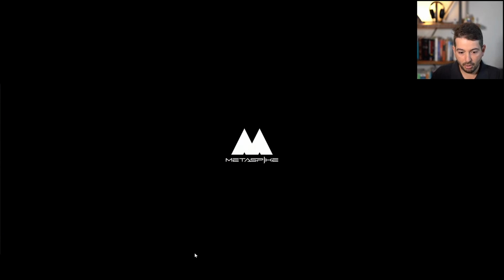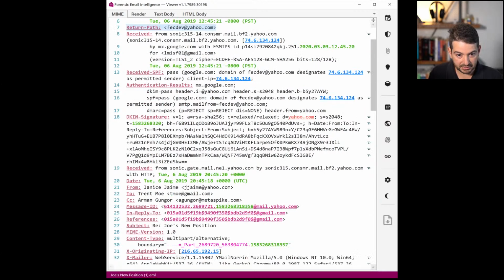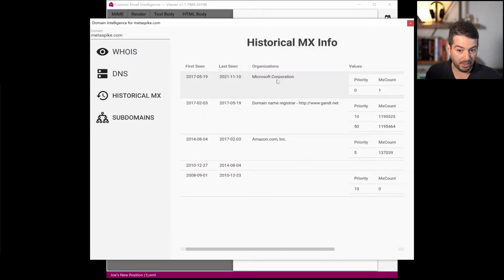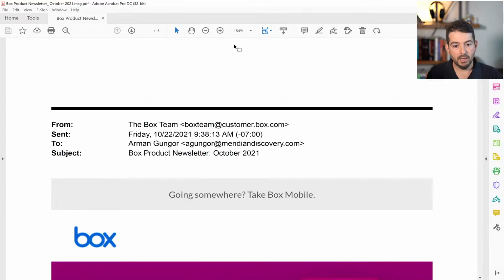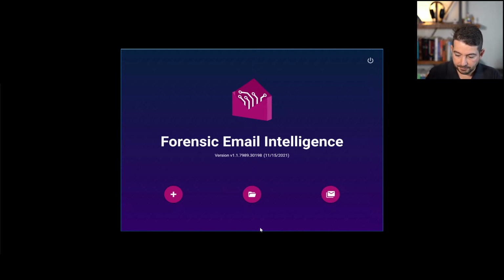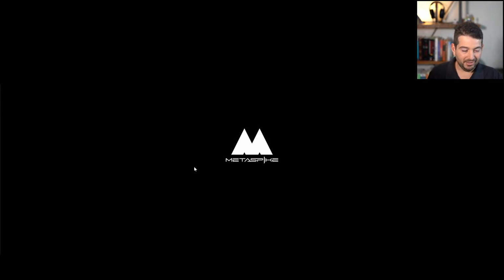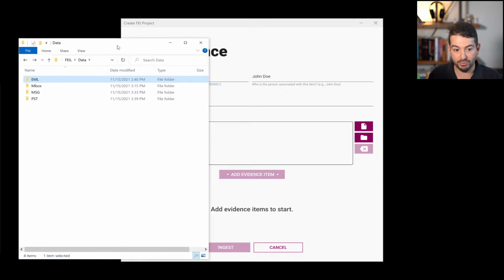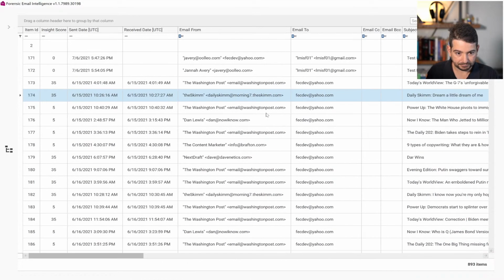Forensic Email Intelligence Launch Event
An approximately 75-minute event where we introduced our new software, Forensic Email Intelligence.

📑 Sections

00:00:20 — Introduction
00:03:40 — Analysis of a MIME message
00:29:44 — Analysis of an MSG message
00:34:12 — Connected mode (without screen sharing)
00:56:06 — Usage with other forensic suites
00:58:20 — Use cases
01:02:20 — Connected mode take two

📚 Other Resources